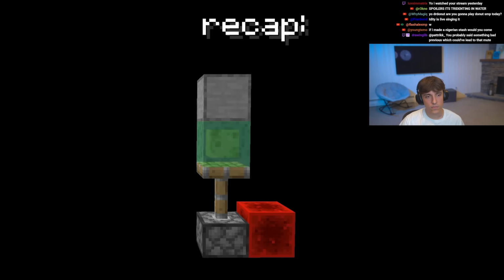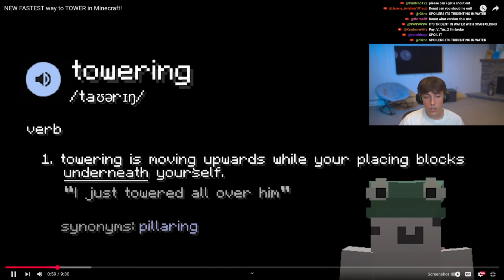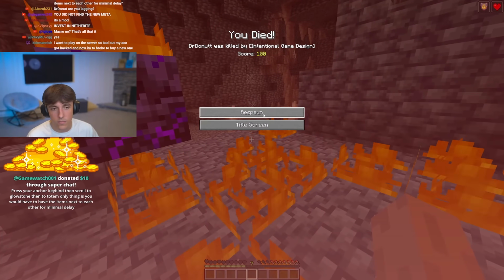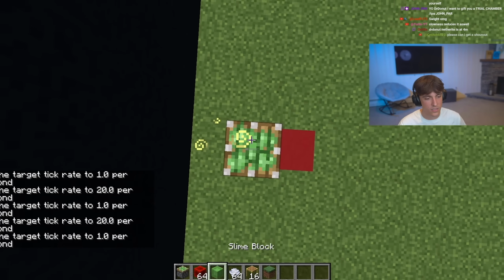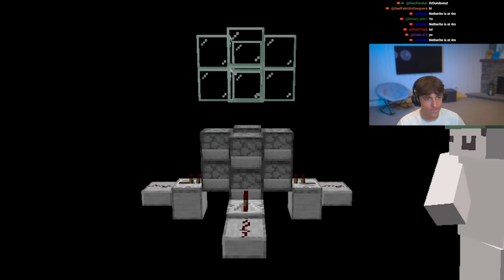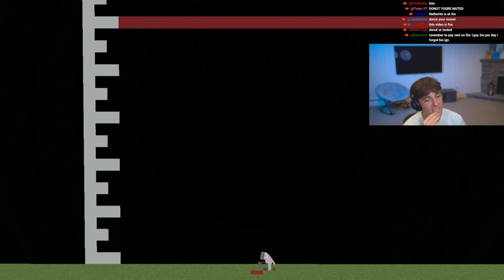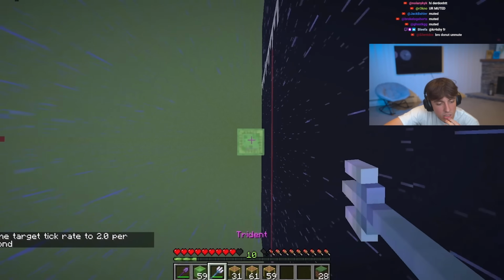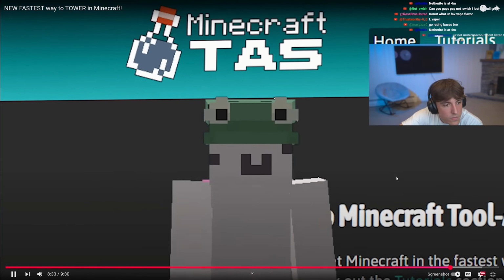Fastest Way to Tower in Minecraft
This DrDonut Clips channel is owned by DrDonut, but the clips are clipped, edited, and posted by others.

sub to @adoedoe